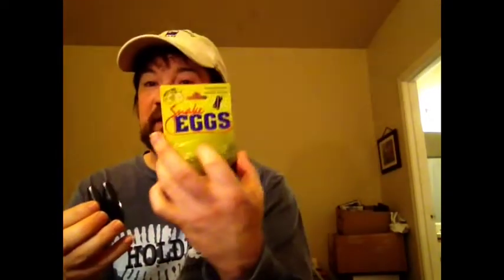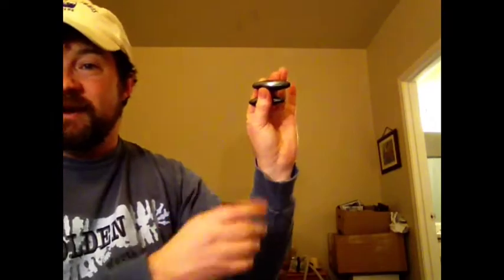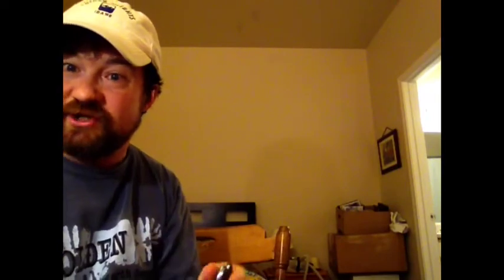Dollar Store Children Sermons - Snake Eggs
Using singing magnets/snake eggs, I talk about entering into Lent, as a time to be quiet and to pay attention.